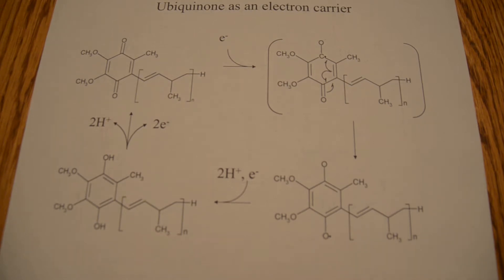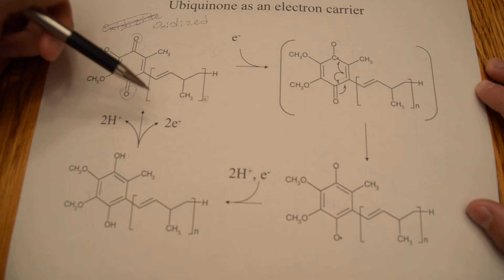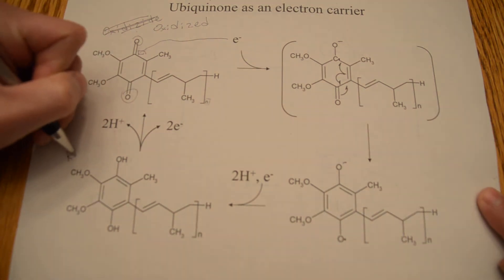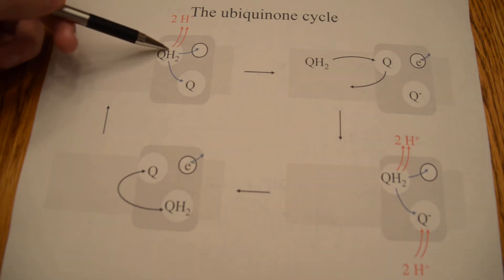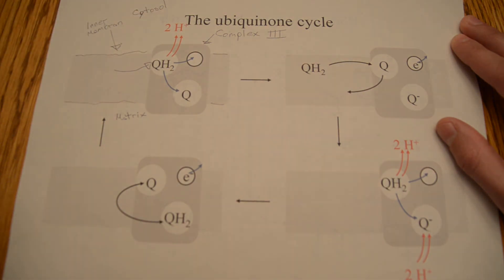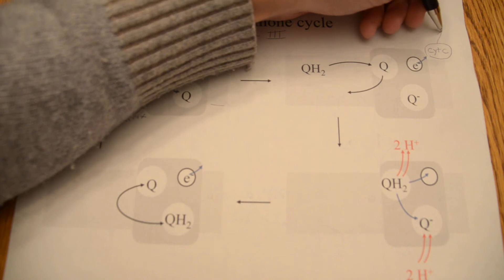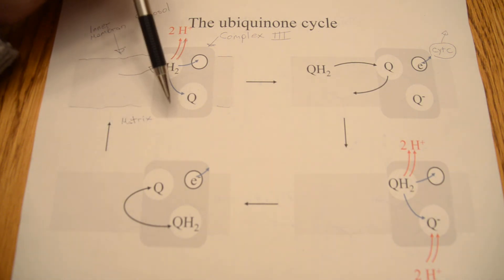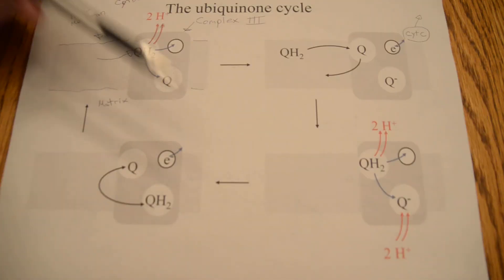Ubiquinone Cycle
Simplified explanation of the ubiquinone cycle. Credit to Michael Palmer for the images.